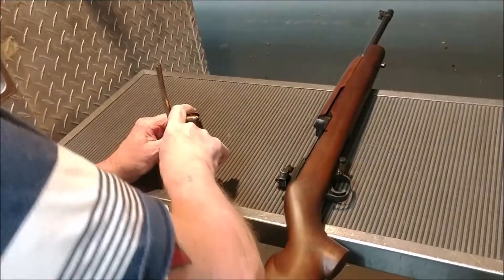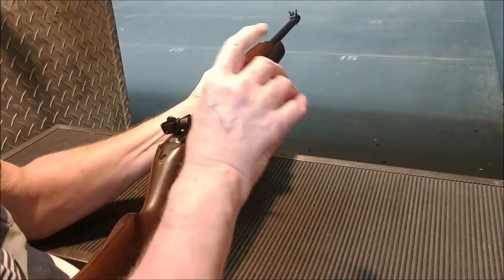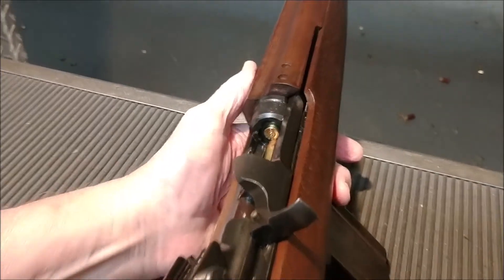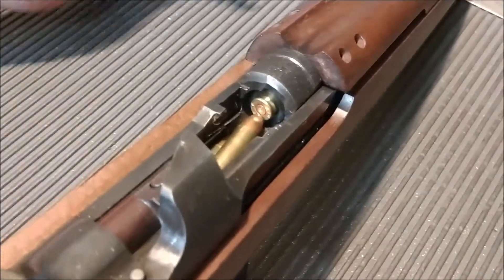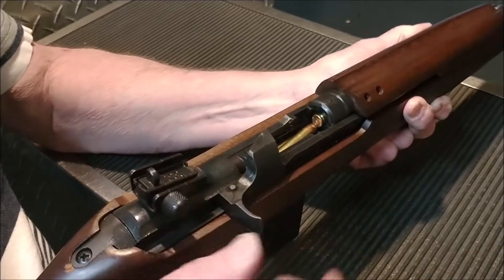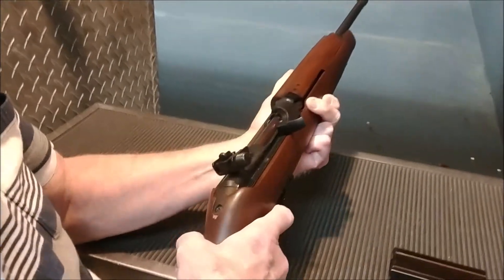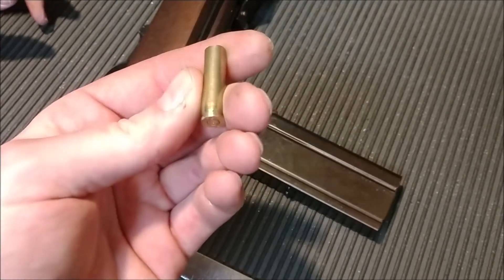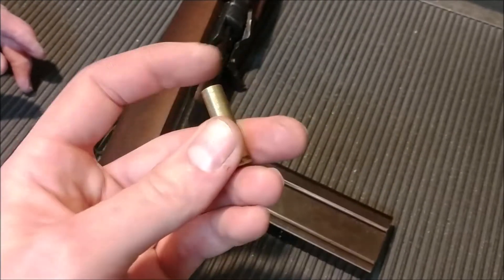How To Clear a Common M1 Carbine Malfunction: Extraction/Ejection Issues (30 Caliber Carbine)